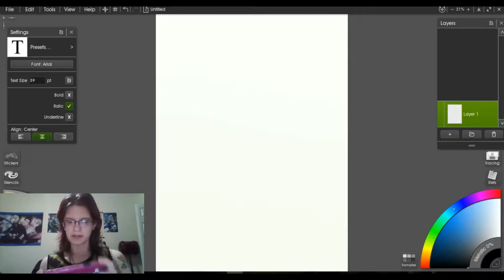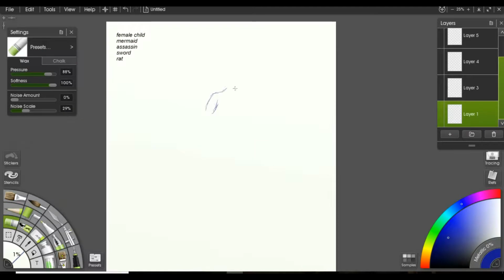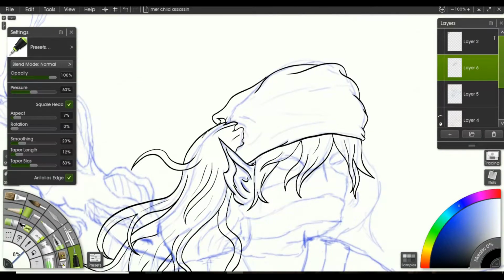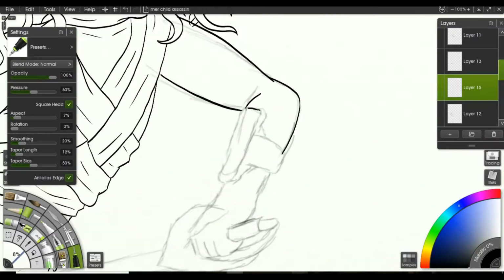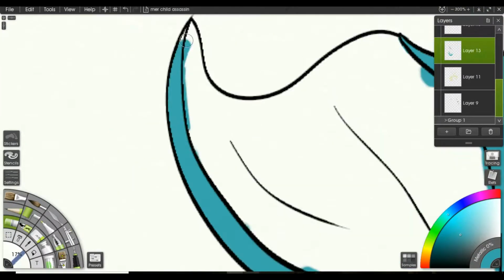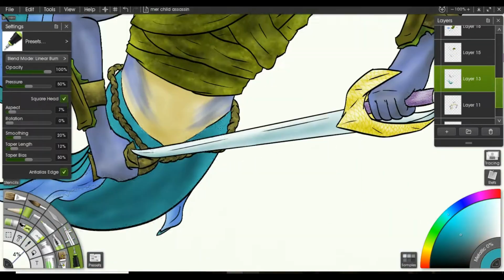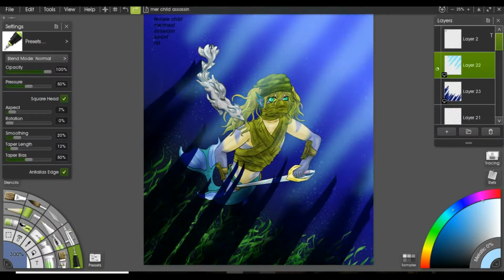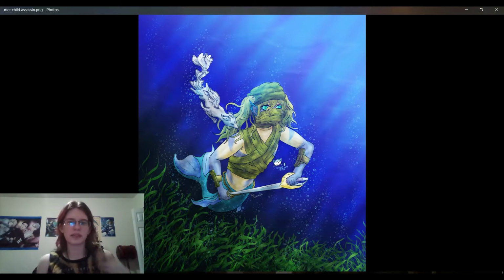Character Creation - Mermaid Assassin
My first official character design session! I even fixed up my avatar for the occasion on the thumbnail :P

If you made it to the end of the video you'll have heard me say that I'm going to be streaming on twitch on Saturdays, it will be 4:30ish EST I say ish because it depends on how quickly I finish my final edits on my videos since I do those after work on Saturday.
Here's my twitch in case you want to come hang out,